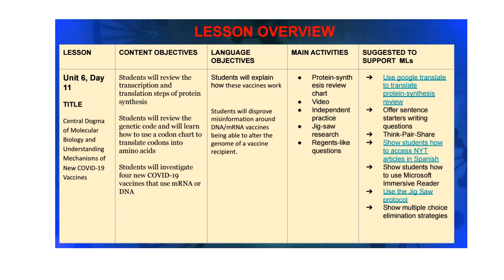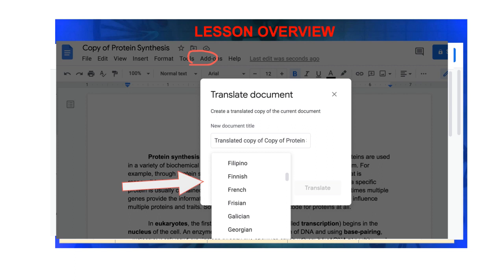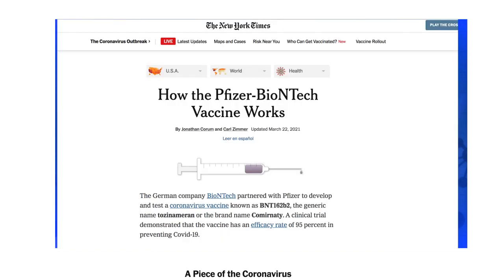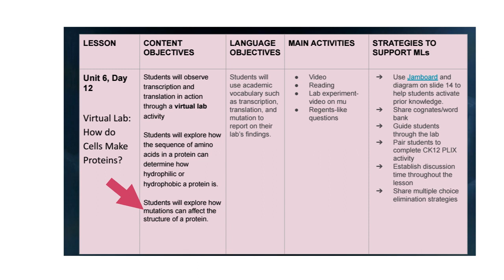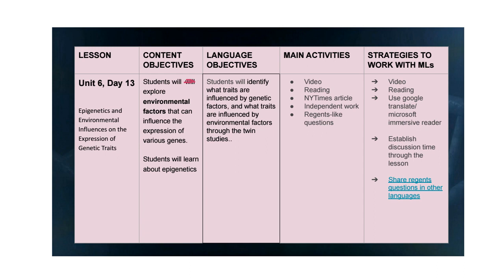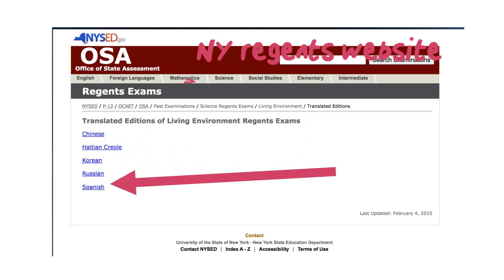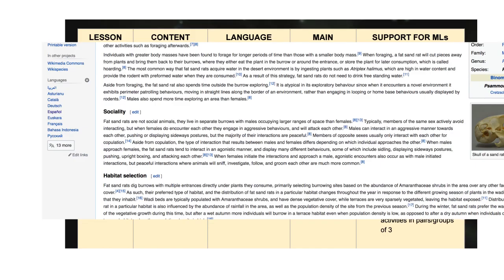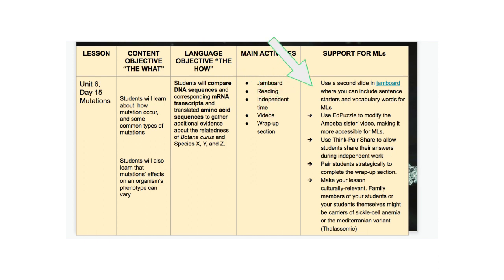4.5_Science_LivingEnvironment_Unit6_GeneticsBiotechnology_Day11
In this teacher-facing video, I go over the main scaffolds for Multilingual Learners for the week, as I provide an overview of the lessons for the week.